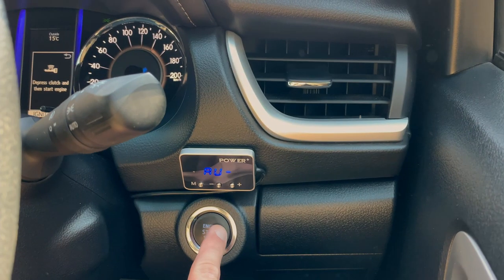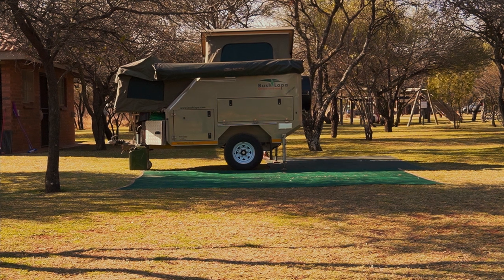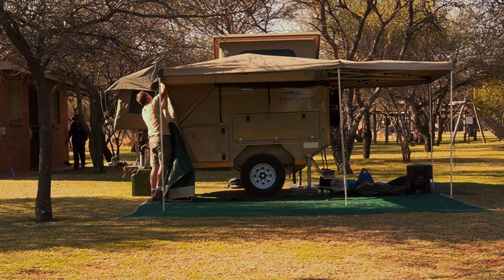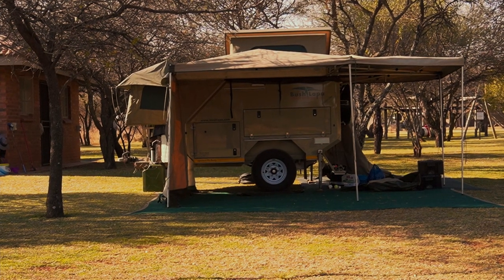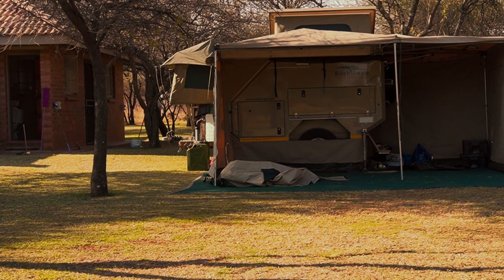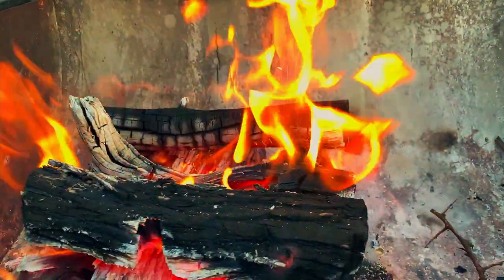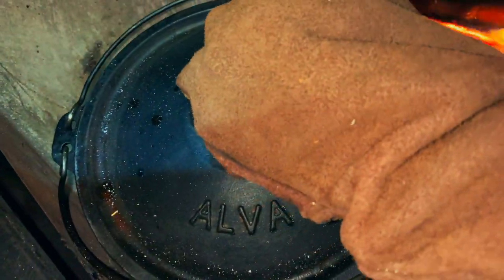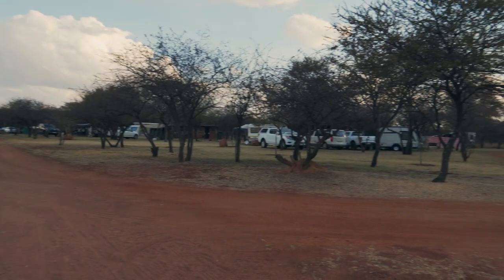Camping at Almega in Dinokeng. How easy a Bush Lapa sets up? I#Dinokeng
We recently went camping in the Dinokeng area after our plans to go to the Kruger National Park did not work out due to Covid-19 restriction.

We camped at Almega Caravan Park.

In this video I also show how to set up the Bush Lapa Miskruier

I also give an overview of what is upcoming for the channel for the rest of the year.